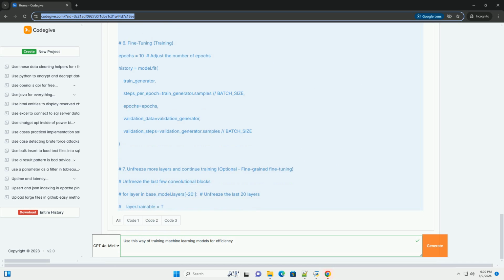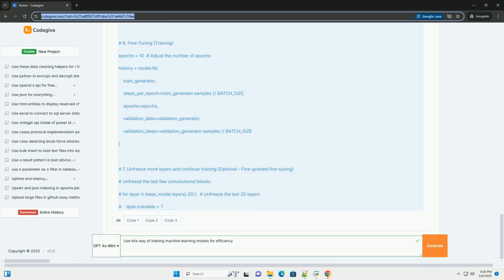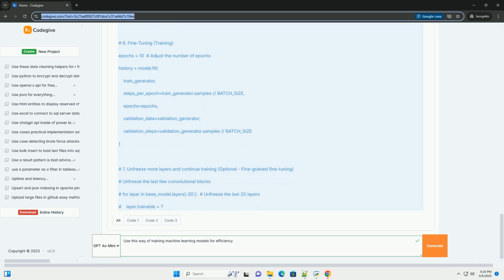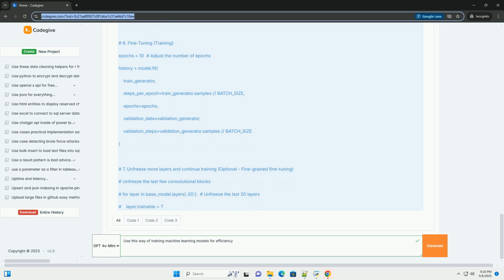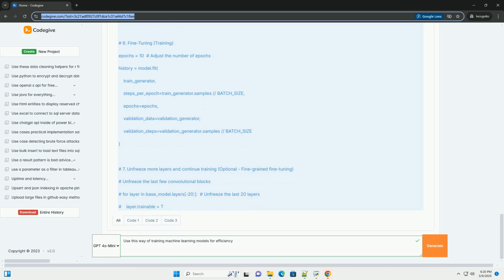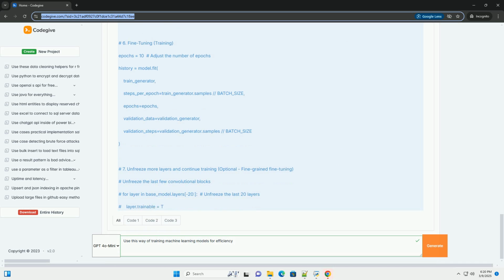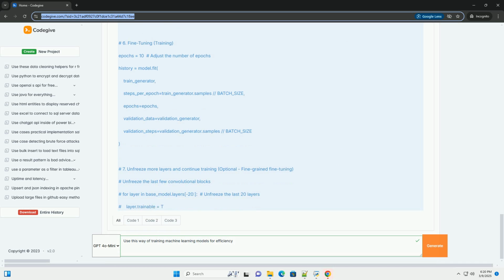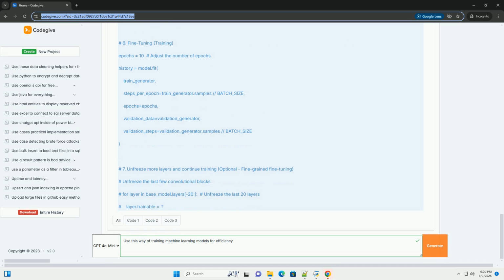Use this way of training machine learning models for efficiency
training machine learning models efficiently: leveraging transfer learning

transfer learning is a powerful technique in machine learning that allows you to leverage knowledge gained from solving one problem to solve a different but related problem.  it's particularly useful when you have limited data for your target task, as it allows you to initialize your model with pre-trained weights rather than starting from scratch. this can lead to faster training, better performance, and the ability to tackle problems that would otherwise be intractable due to data scarcity.

this tutorial will guide you through understanding transfer learning, its various approaches, benefits, and practical implementation with code examples using python and popular machine learning libraries like tensorflow/keras and pytorch.

**1. understanding transfer learning: the core concept**

imagine you're learning to drive a car with a manual transmission after having driven an automatic car for years.  you already understand the fundamental rules of the road, traffic signs, and general vehicle control. you don't need to learn everything from scratch.  you're transferring the knowledge you gained from driving an automatic to help you learn the nuances of a manual transmission.

transfer learning in machine learning works similarly. instead of training a model from randomly initialized weights for a new task, you start with a model that has already been trained on a related task.  the pre-trained model has learned useful features and patterns from its original task, which can be adapted to the new task.

**2. types of transfer learning**

there are several approaches to transfer learning, depending on the similarity between the source (pre-trained model) and target (new task) domains and the amount of data available for the target task:

*   **inductive transfer learning:** both the source and target tasks are different, but the domains are the same. the source task provides inductive bias (prior ...

machine learning efficiency model training optimization techniques data preprocessing hyperparameter tuning performance enhancement training strategies computational efficiency model evaluation scalable training frameworks iterative training methods resource allocation data augmentation adaptive algorithms